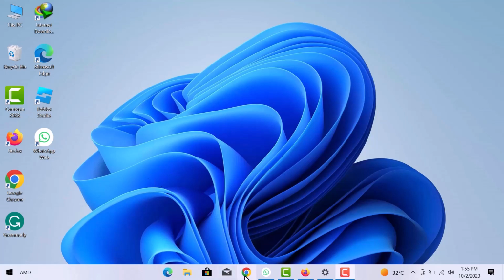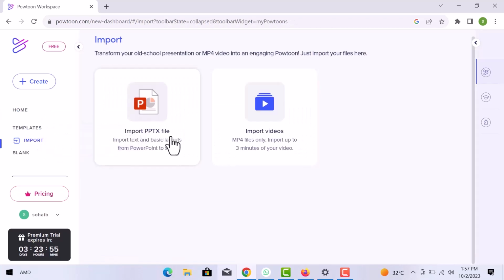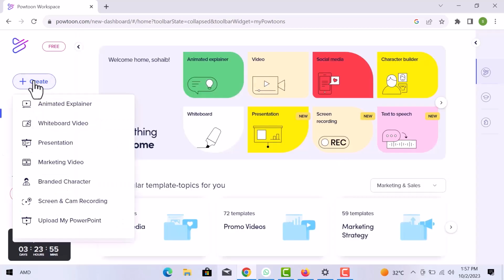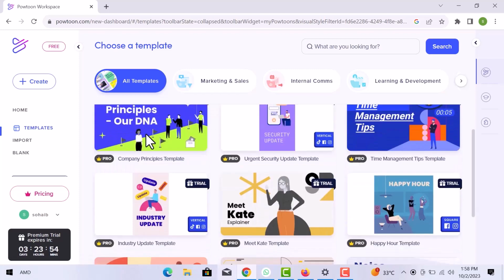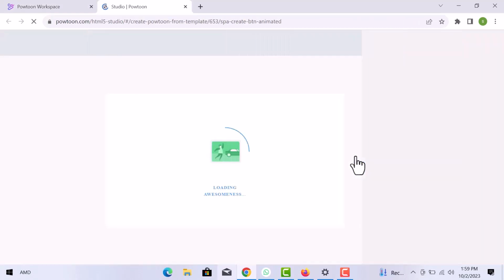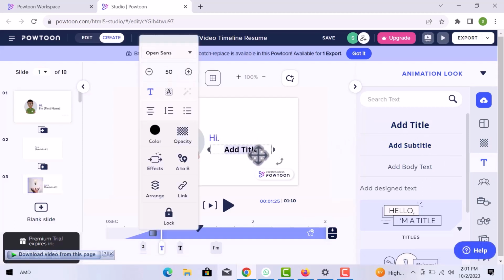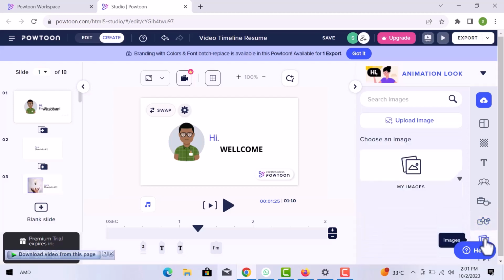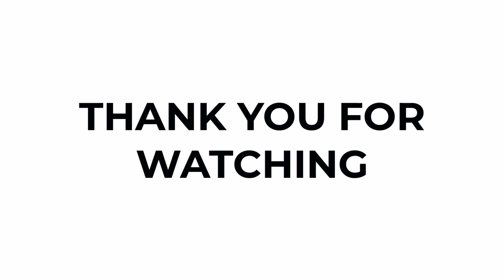Powtoon Tutorial For Beginners 2024 | How To Use Powtoon (Step-By-Step Tutorial)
Welcome to our How To Use Powtoon 2023 Guide! If you're eager to learn the ropes of Powtoon animation software, you've come to the right place. 🎬

In this detailed Powtoon Animation Software Tutorial, we'll walk you through the ins and outs of this powerful animation tool, covering everything you need to know. Whether you're a beginner looking for an animation tutorial for beginners or an experienced user seeking advanced tips, this video has something for everyone.

Discover how to make stunning animated videos with ease, as we provide step-by-step guidance on how to make animation videos with Powtoon. Unleash your creativity, add captivating visuals, and bring your ideas to life using Powtoon's user-friendly features.

We'll explore Powtoon's latest features and updates in this 2023 guide, ensuring you stay up-to-date with the software's capabilities. 🖌️📽️